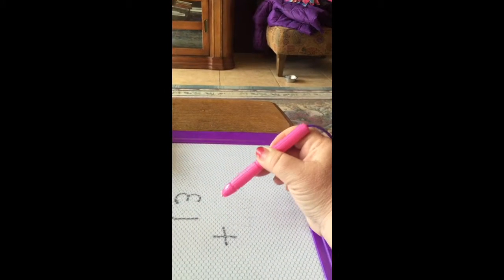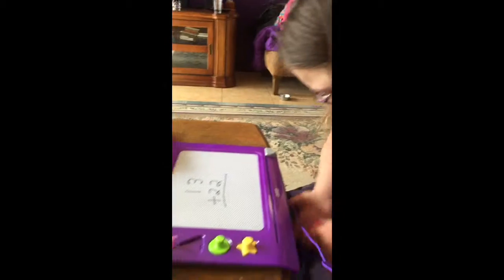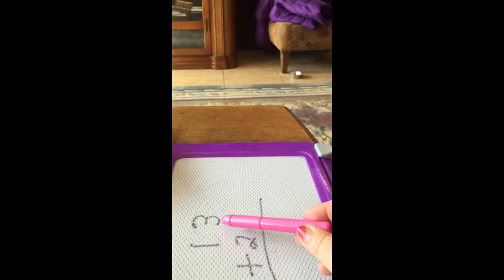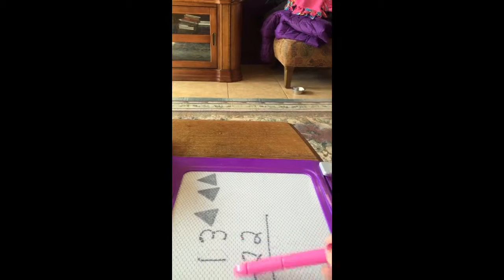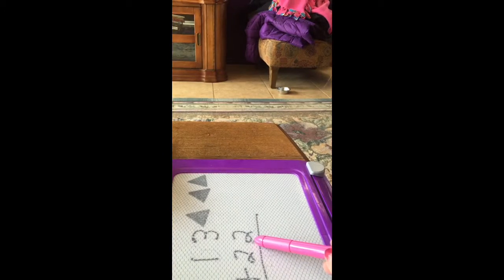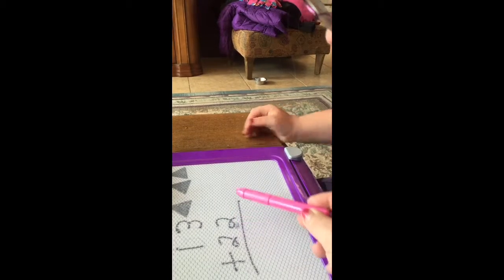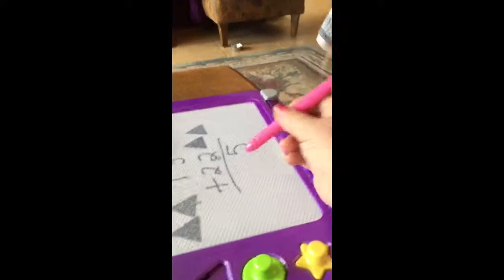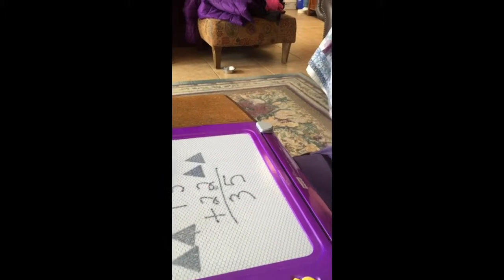Double digit modular math.